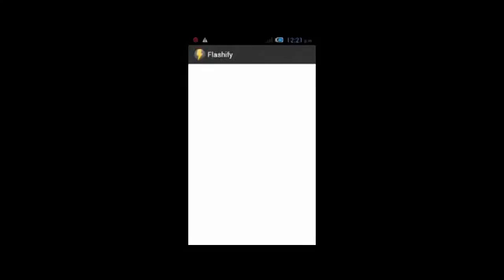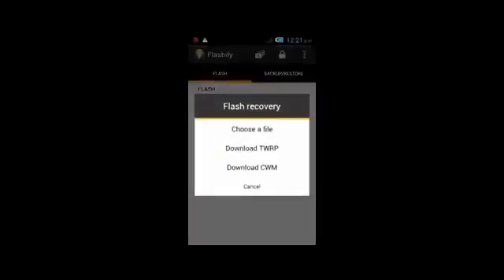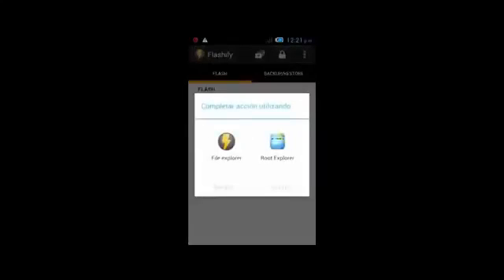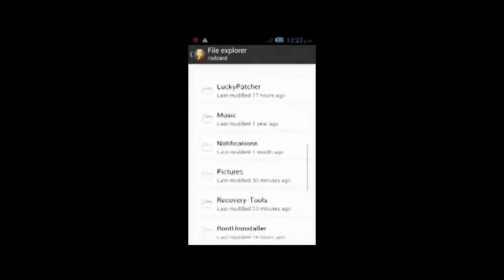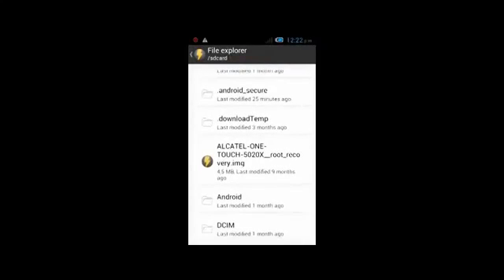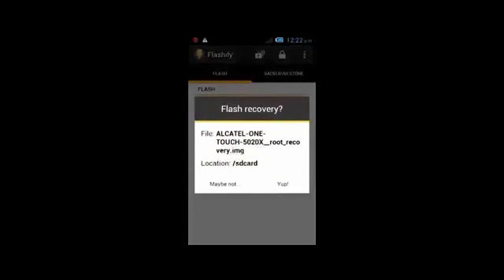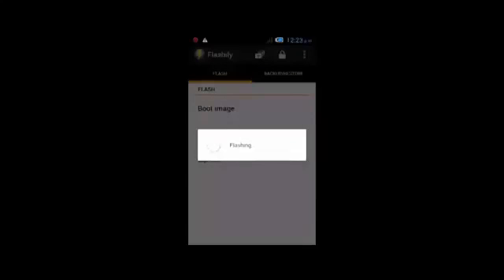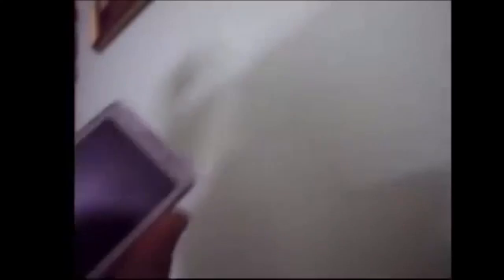Installing CWM recovery in IDEA AURUS 3 or ALCATEL ONE TOUCH 5021E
download 2 files and put in your sd card

PZL note that stock rom can not restored.pzl back up after u install cwm